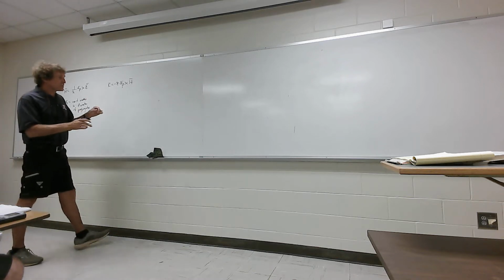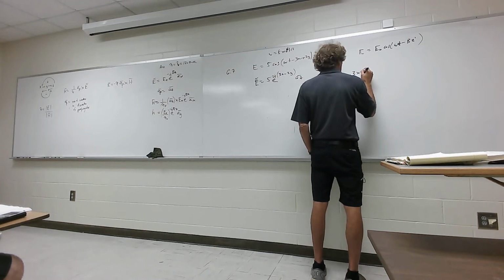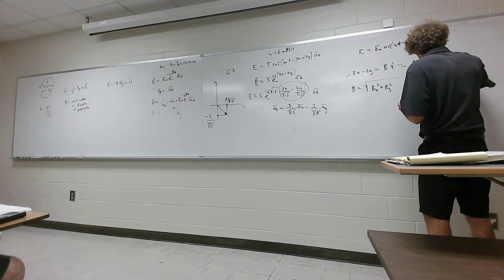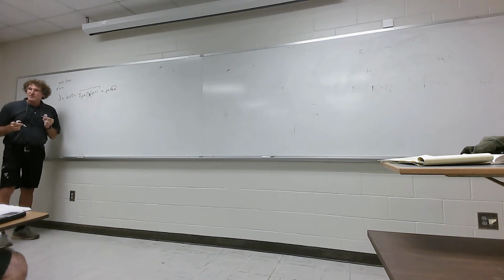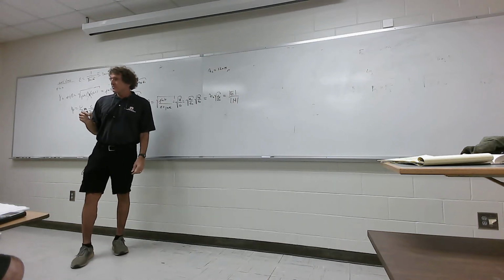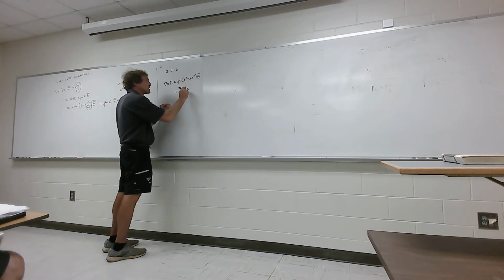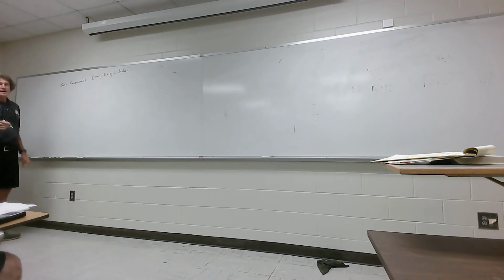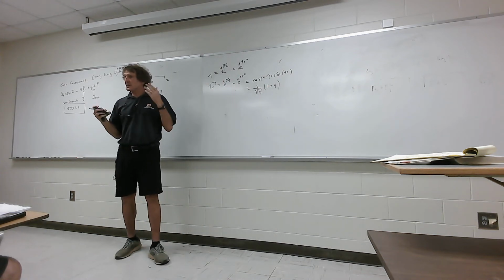EMAG 2 Lecture 2 (8/19/22)